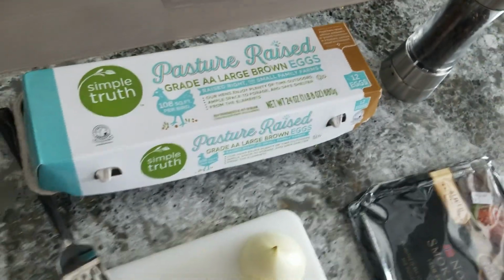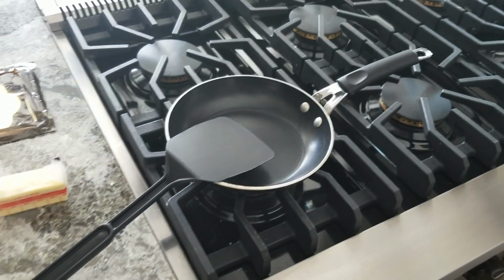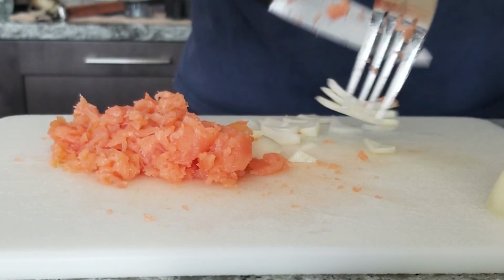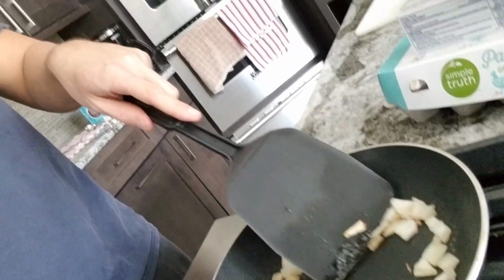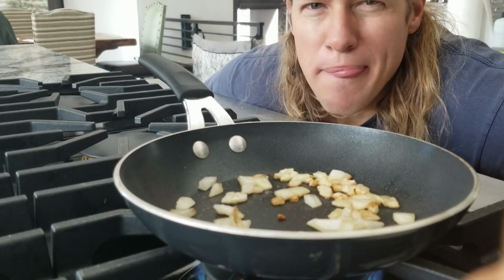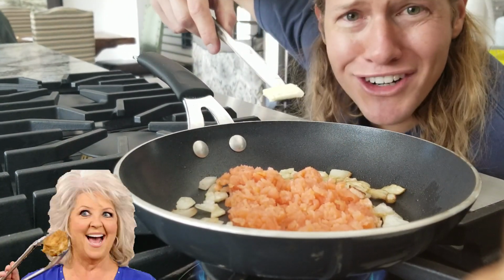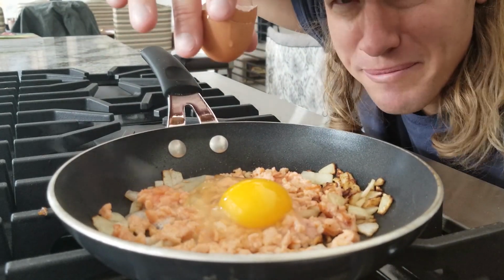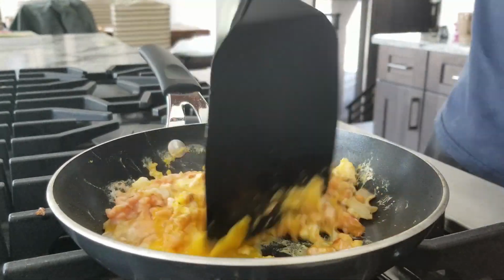Trammie's Kitchen - Episode 1 - Lox, Eggs, and Onions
Guys I am no longer a gaming channel, I am now a full time cooking channel. Today we eat a delicious low carb Jewish breakfast Lox, Eggs, and Onions! Very Yummy and easy to make!